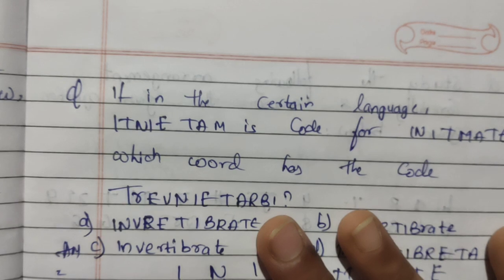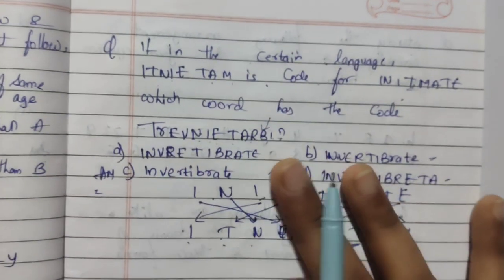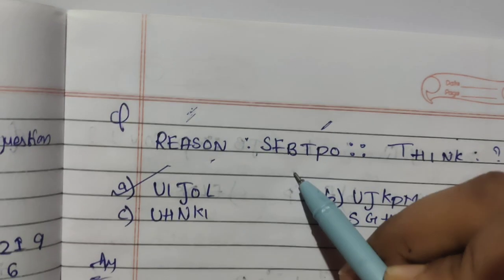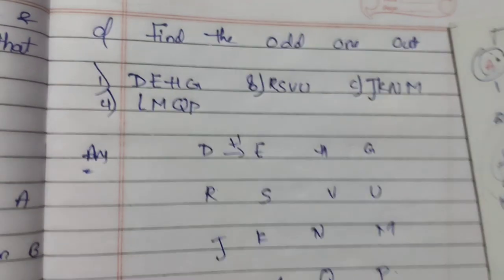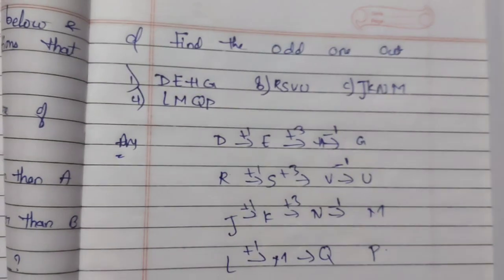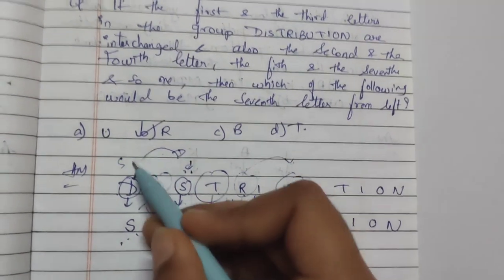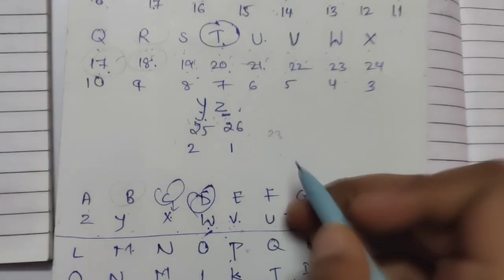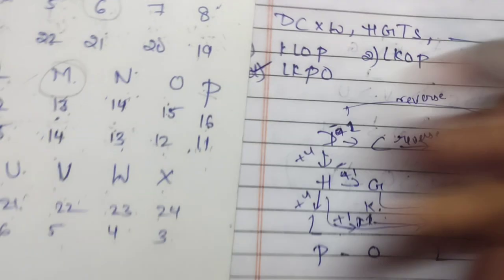Reasoning for ICET| Arithmetic Ability Part 4 |Quick Tricks for APPSC, TSPSC, VRO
Arithmetic Ability Part 4 | Govt Exams 2025 | Quick Tricks for APPSC, TSPSC, VRO
Welcome to Part 4 of our Arithmetic Ability series designed especially for competitive exams like SSC, Bank, and Railway! 🎯

In this video, we dive into more essential arithmetic questions with clear explanations and powerful shortcut methods to help you solve problems faster and boost your exam score. Whether you're a beginner or looking to sharpen your skills, these practice questions and tricks will make your preparation much easier.

What’s inside:
✅ Important practice questions
✅ Step-by-step solutions
✅ Time-saving shortcuts
✅ Tips to avoid common mistakes
✅ Time-saving shortcuts & quick tricks

Don’t forget to check out the previous parts of the series for a complete prep experience